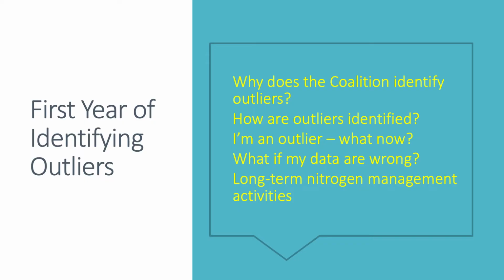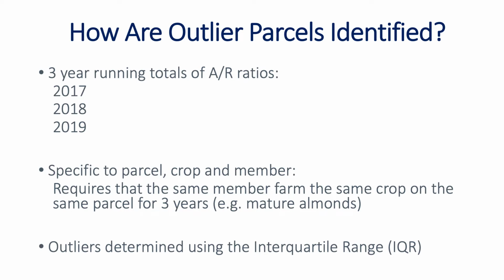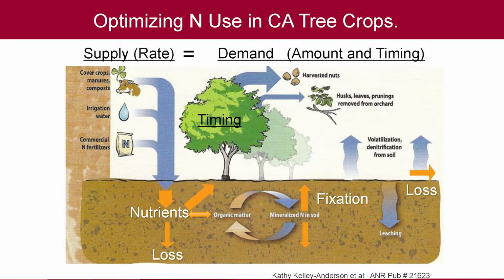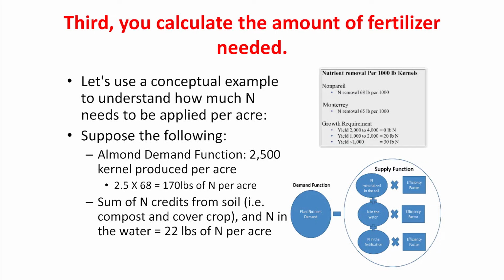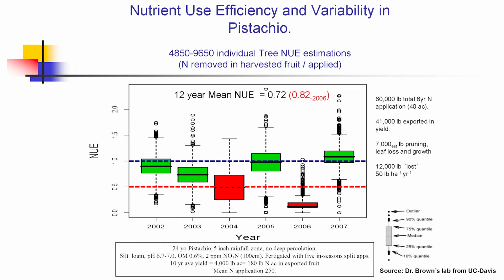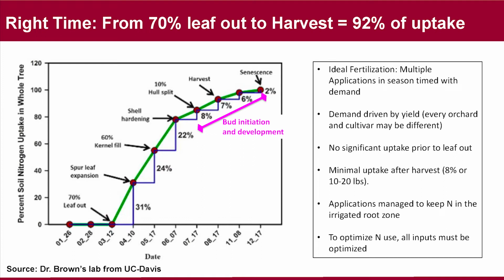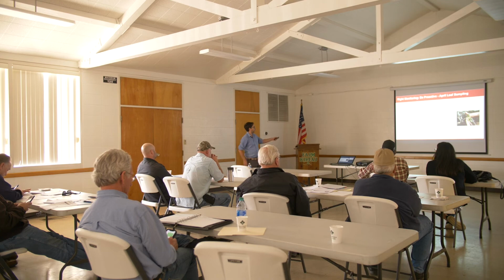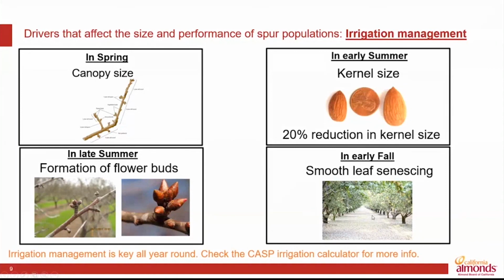Nitrogen Management for Almond Outlier Parcels